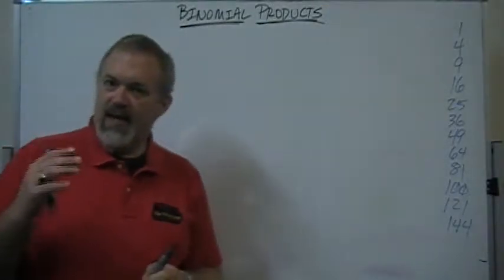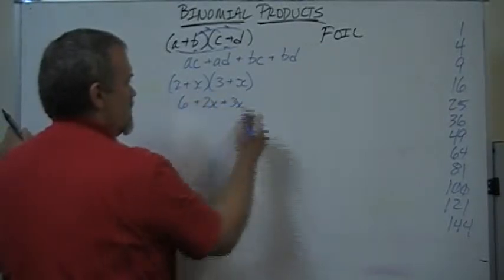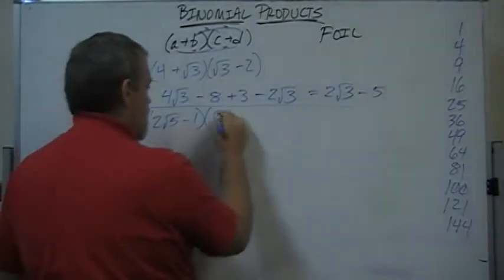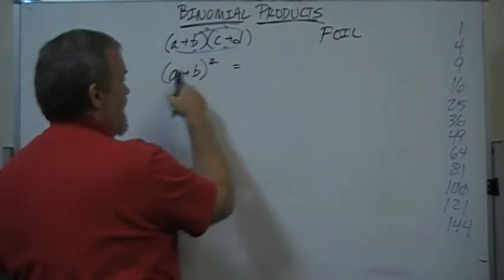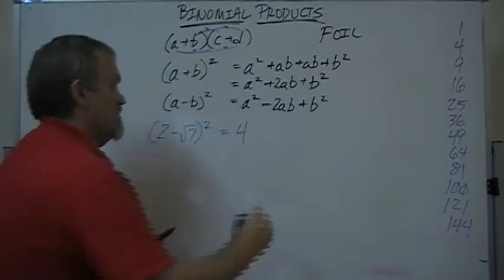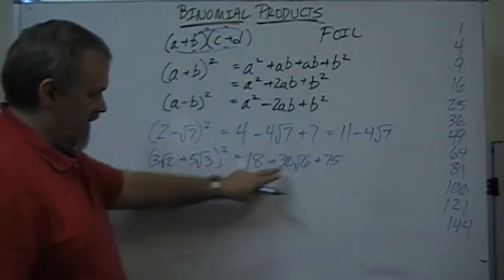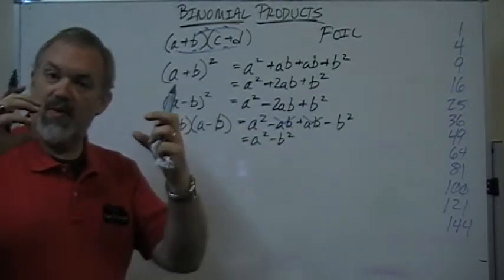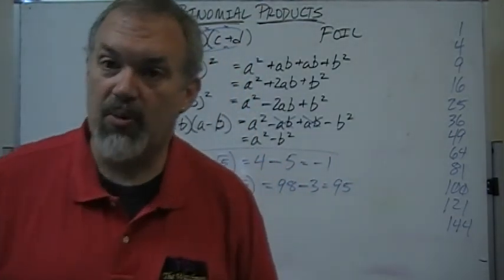WalkerMath 036 Binomial Products